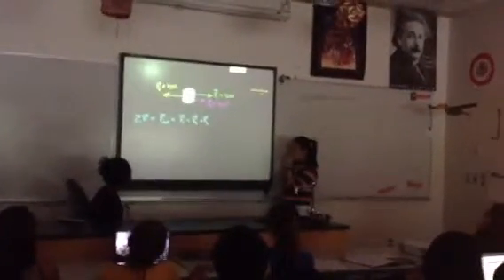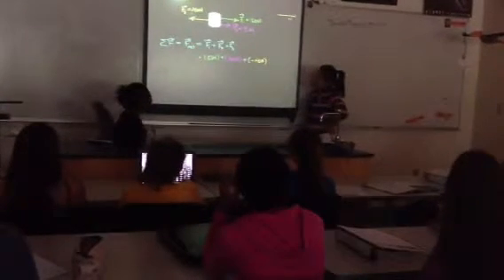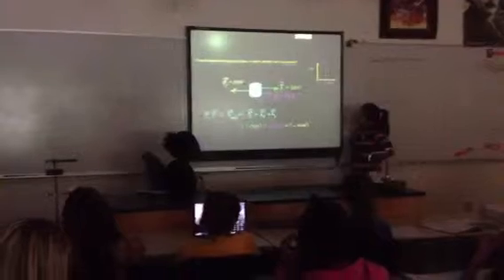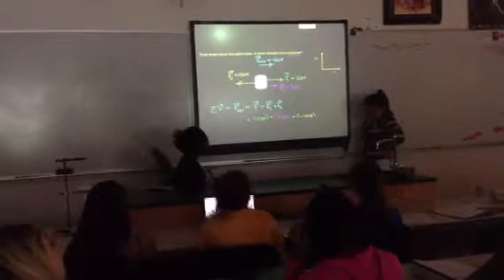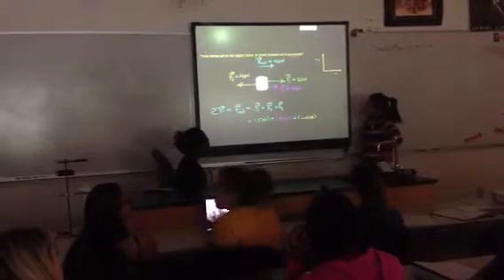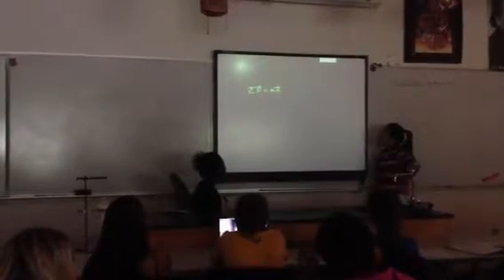CP4 - Unit V Part II